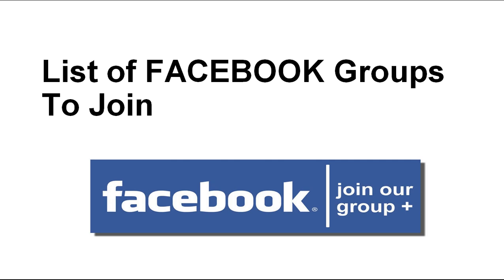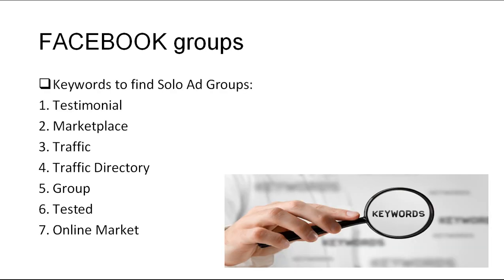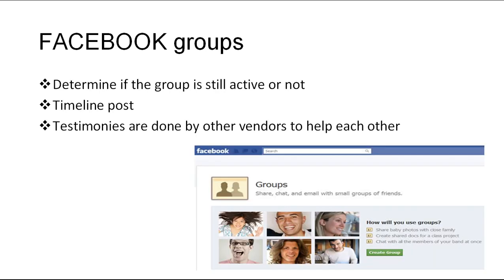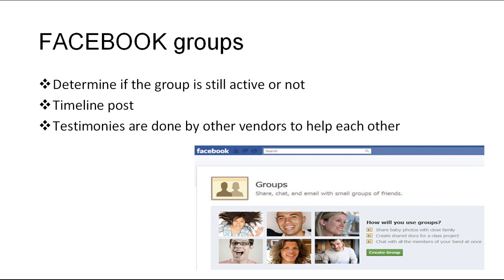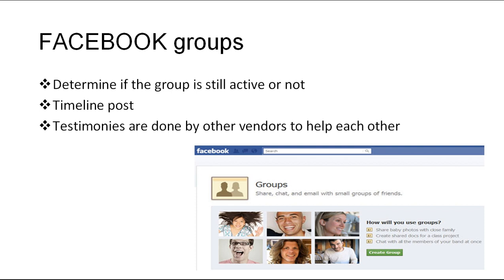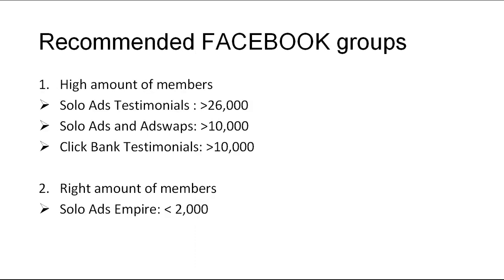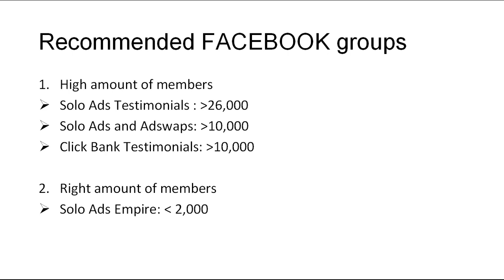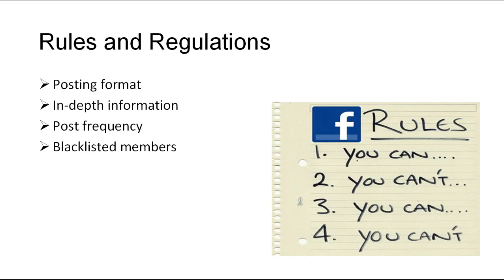13 List of Facebook Groups to Join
About Course:
This course will provide you easy ways for the fast generation of cash.